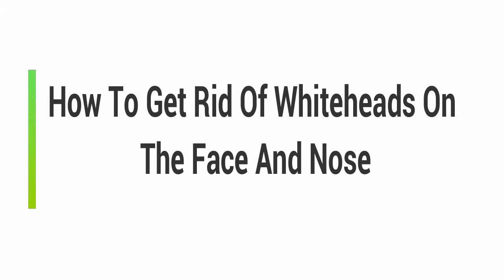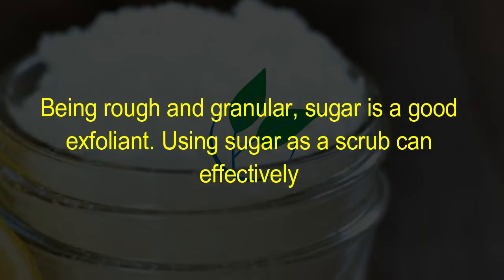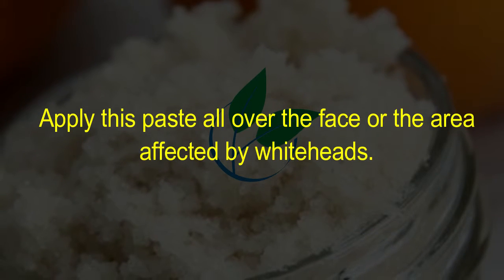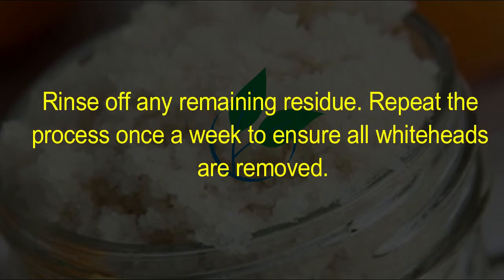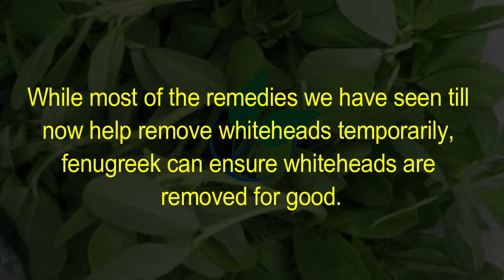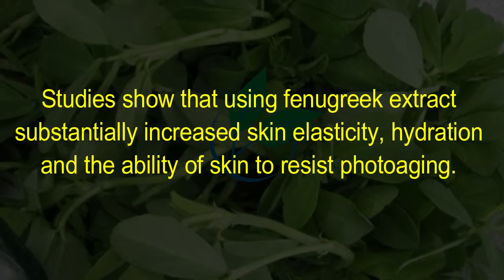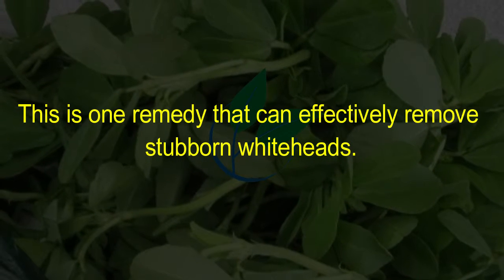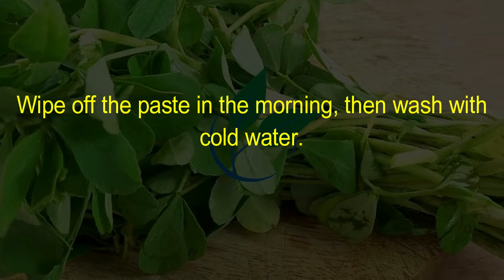How to get rid of whiteheads naturally | How to remove whiteheads at home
Sugar Scrub
While sugar is a big dietary villain these days, there are quite a few good things that it does. Being rough and granular, sugar is a good exfoliant. Using sugar as a scrub can effectively remove dead skin cells, as well as dirt and bacteria underneath the skin.

Fenugreek Leaves
While most of the remedies we have seen till now help remove whiteheads temporarily, fenugreek can ensure whiteheads are removed for good. Applying fenugreek paste on the face improves the quality of the skin, thereby making it resistant to blemishes and illnesses like acne, whiteheads, blackheads, etc. Studies show that using fenugreek extract substantially increased skin elasticity, hydration and the ability of skin to resist photoaging. This is one remedy that can effectively remove stubborn whiteheads.

 Also Find us :)